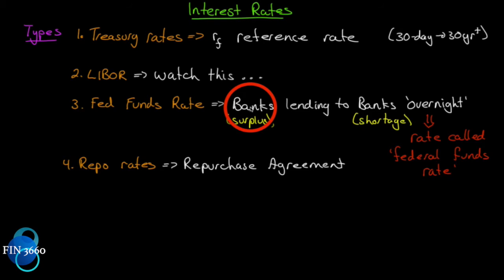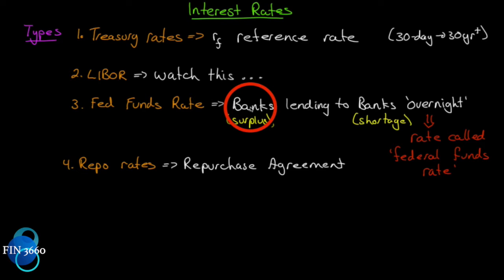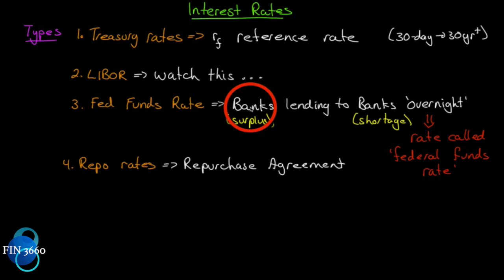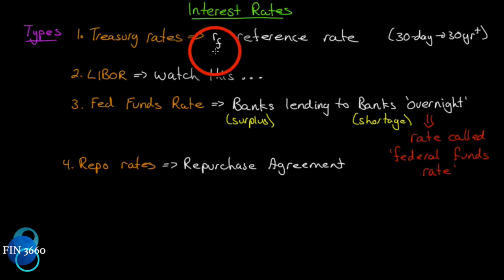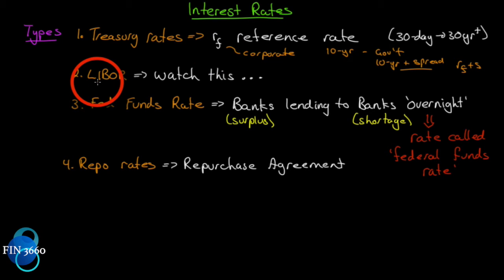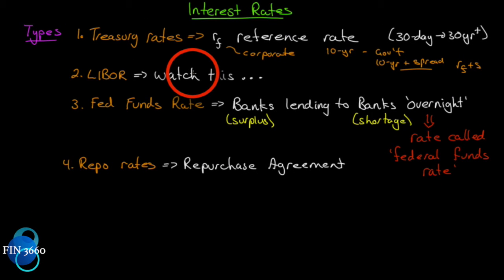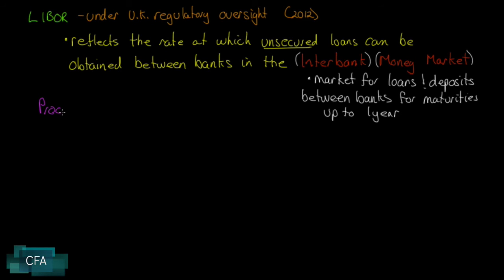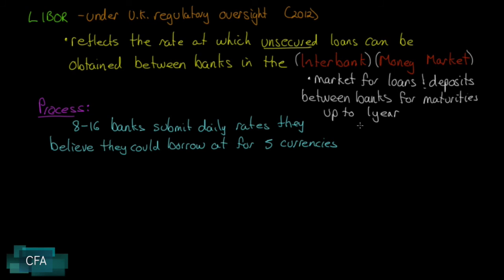13. Options, Futures and Other Derivatives Ch4: Interest Rates Part 1